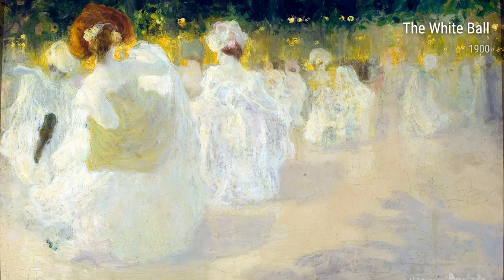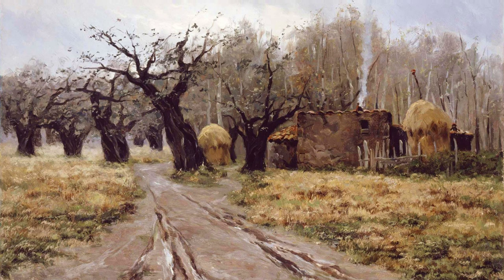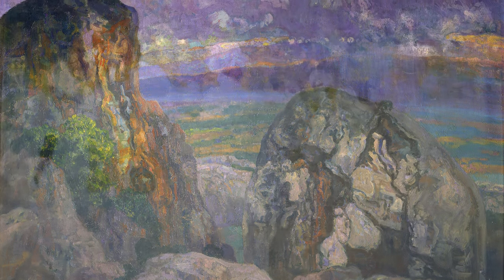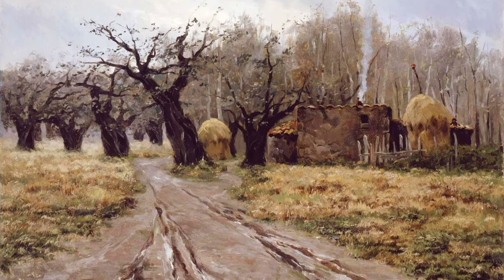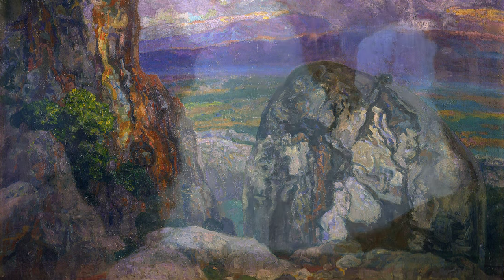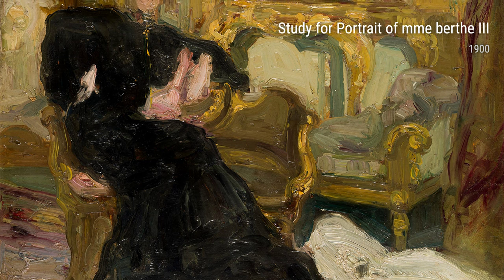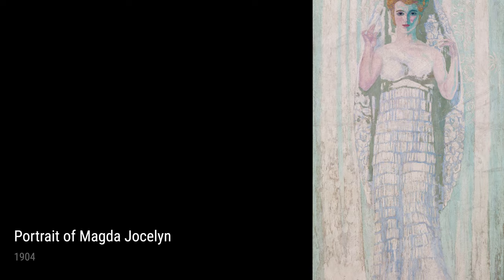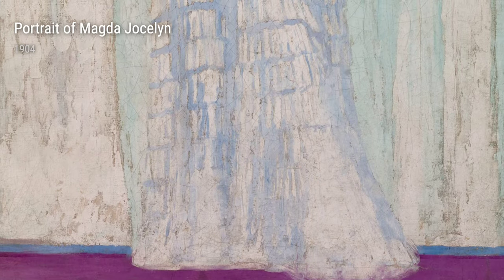Anglada Camarasa: A collection of 10 oil paintings with title and year, 1848-1904 [4K]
Anglada Camarasa: oil paintings, 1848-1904
The White Ball, 1900
Paris Nocturne, 1900
Landscape, 1889
Champs Elysees, 1904
Strait Of Poker After The Rain, 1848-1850
The Stage, 1902
The Stage, 1902
Study For Portrait Of Mme Berthe Iii, 1900
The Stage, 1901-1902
Portrait Of Magda Jocelyn, 1904
OnlineArtGallery,CollectionOfPaintings,ArtHistory,AngladaCamarasa